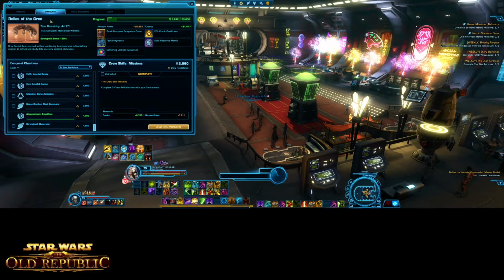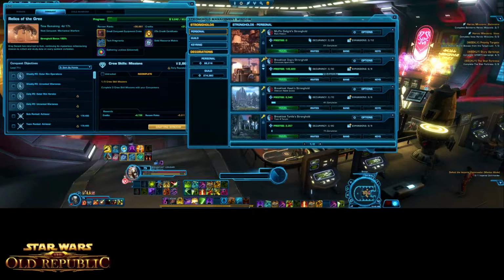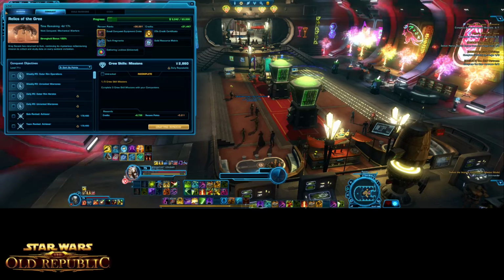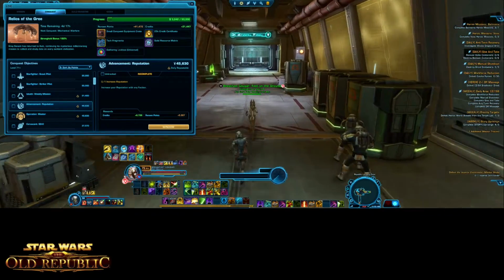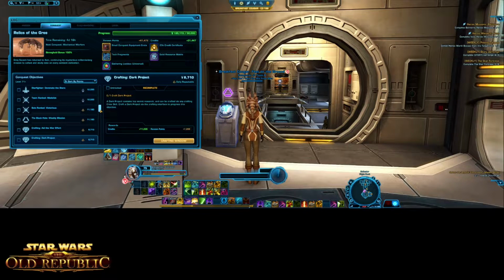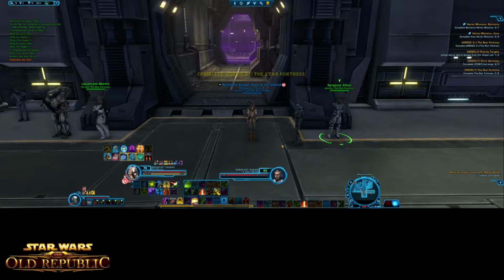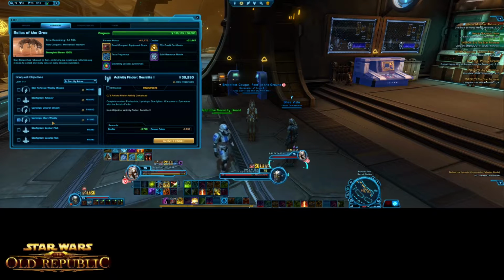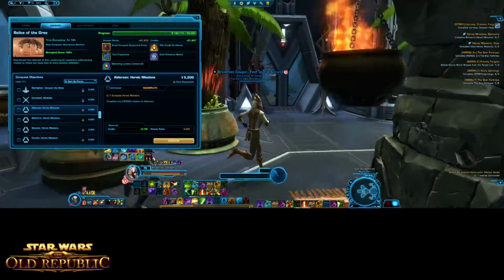Ultimate Conquest guide 50k or 15 million for SWTOR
Let's tell you how to either make your basic 50k conquest super fast or how to farm up 15 million conquest in a single week!  I'm going to cover all the basics of conquest and go into the advanced strategies to make HUGE conquest in a single week.  How to maximize your conquest in Star Wars the Old Republic.

0:00 - Conquest Explained
2:11 - Earn Conquest Faster
5:41 - How to Earn Conquest
7:56 - 50k Super fast
12:17 - Expert grinding conquest